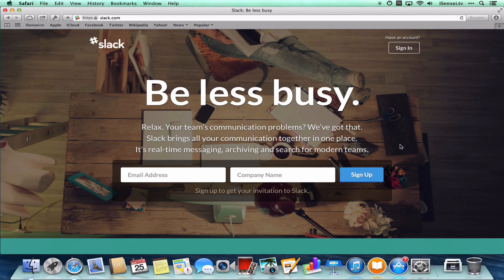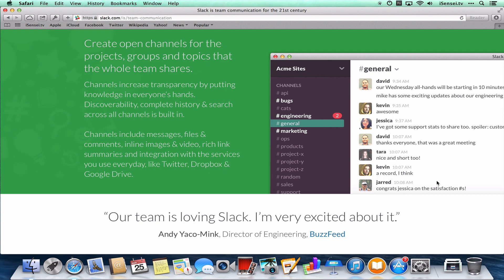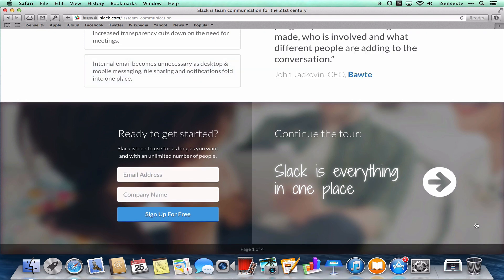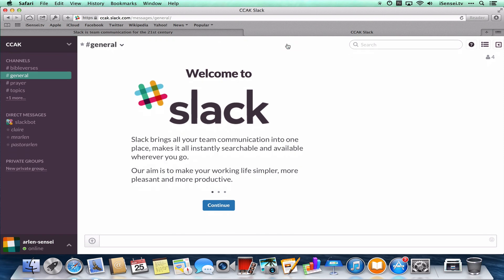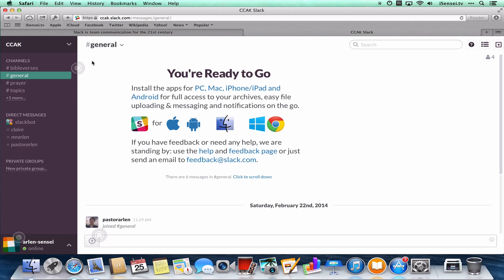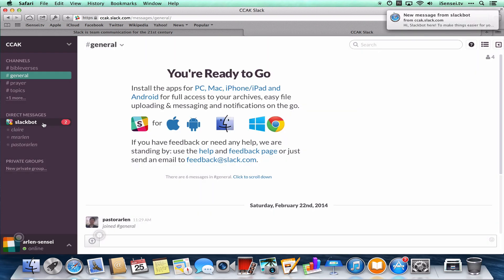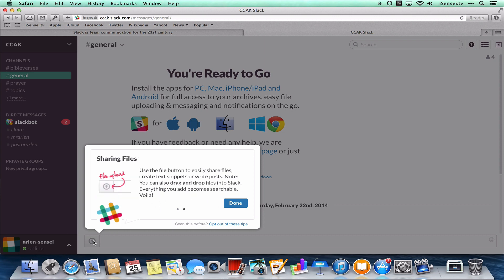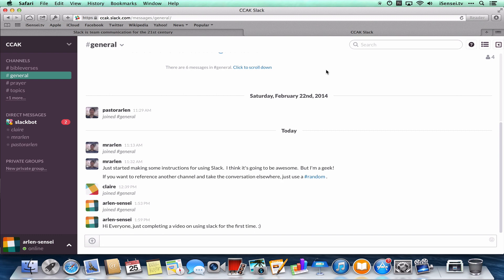What is Slack and Why use it with my team?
Here's a brief intro to Slack and how you might use it with your team.  This is just the basics.  I didn't talk about integrations, how it works great with "code" and many of the power features.